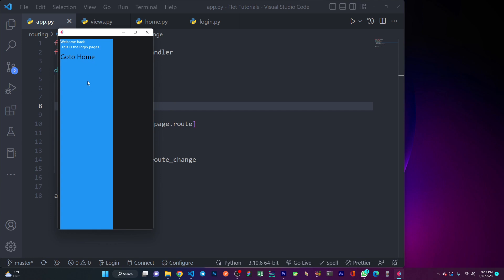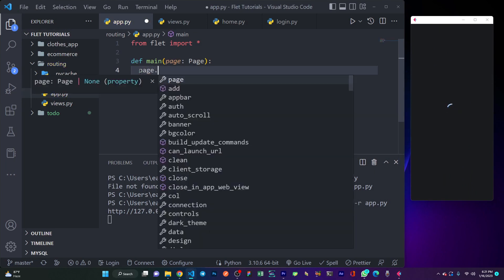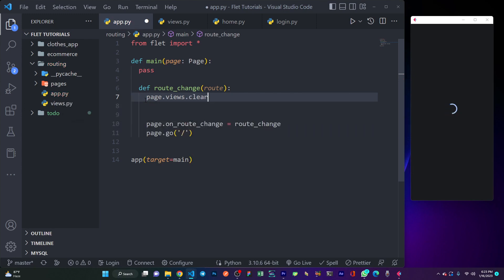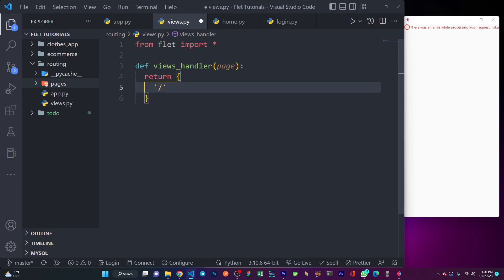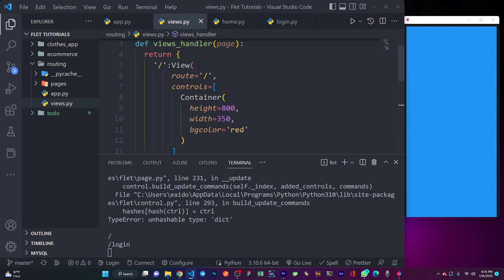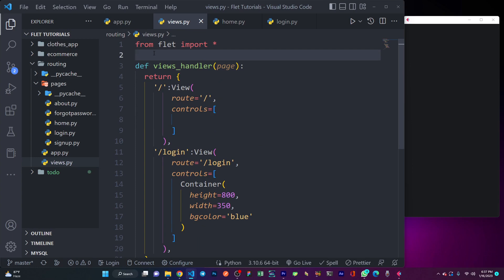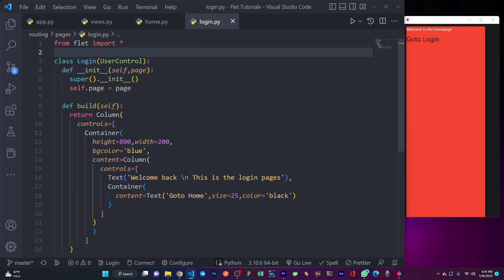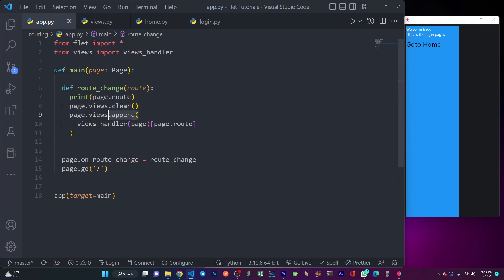Python Flet Routing & Navigation -How to create, and manage multiple pages and navigate within them.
Welcome to this video, where I'm going to take you through how to create multiple pages, and how to route & navigation within them in your flet application.

Having any issues, you can ask in the comment section.